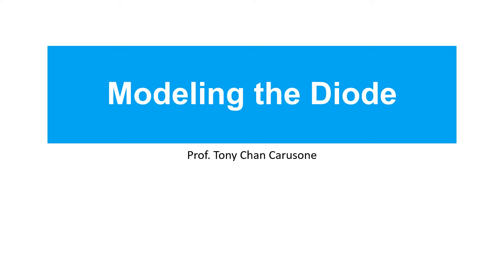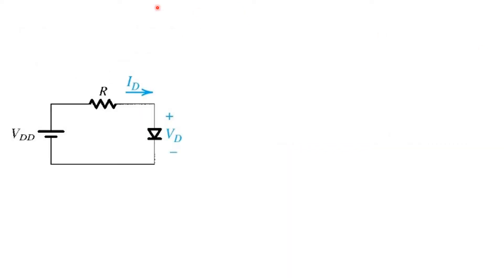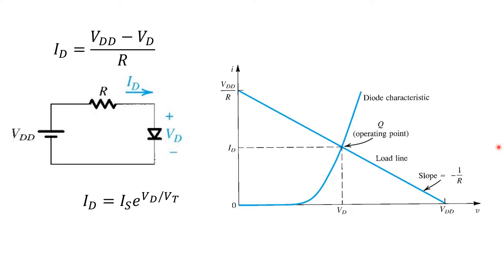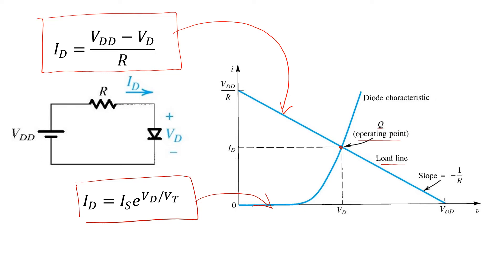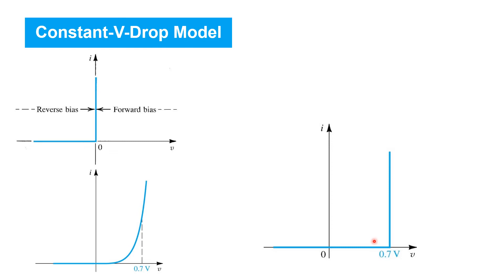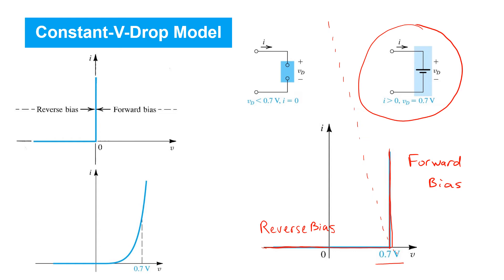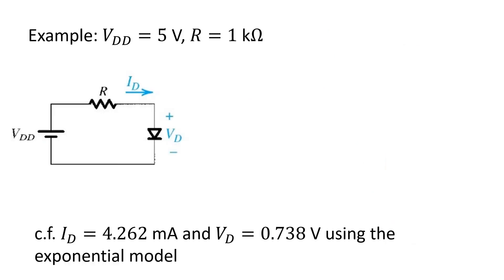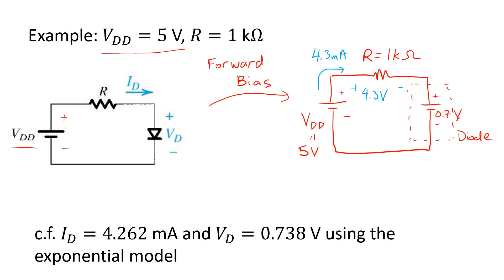25 Modeling the Diode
In this video, we will learn about modelling the diode.